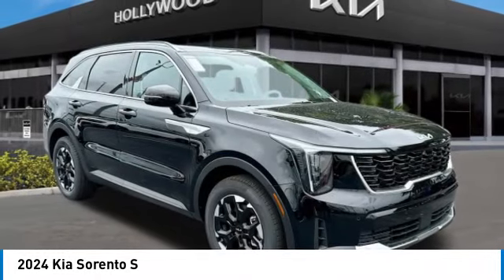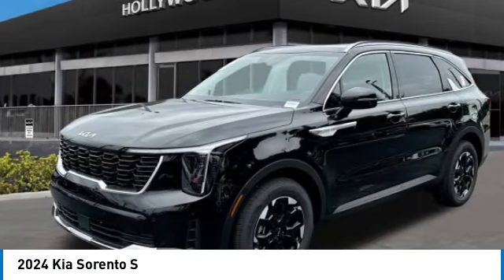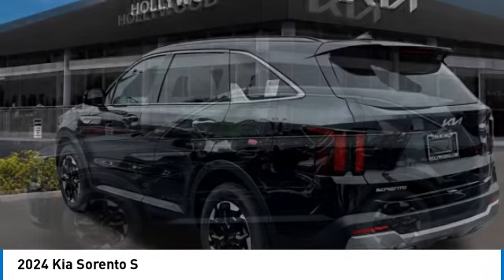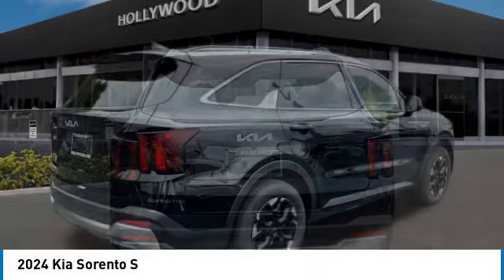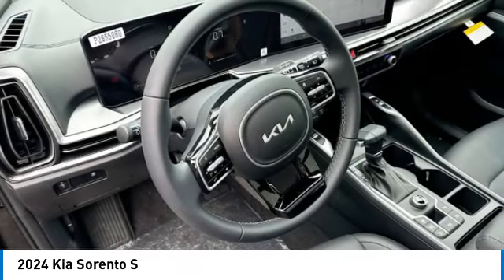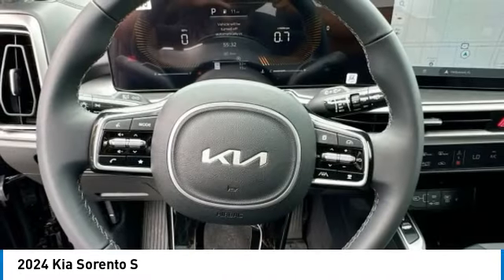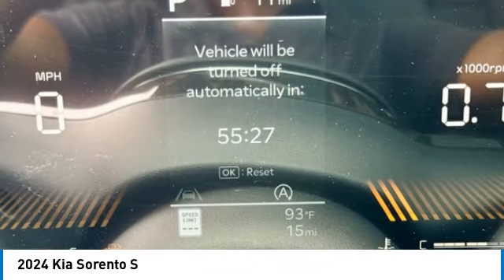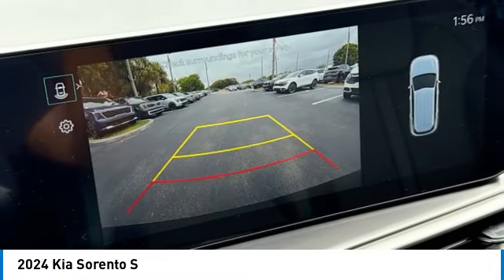2024 Kia Sorento near me Hollywood,Pembroke Pines,Davie,Fort Lauderdale FL G304332 G304332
Ebony Black New 2024 Kia Sorento near me Hollywood,Pembroke Pines,Davie,Fort Lauderdale FL at Hollywood KIA.

Hollywood KIA
6011 Pembroke Rd

2024 KIA SORENTO Hollywood, FL
Stock# G304332

Hollywood Kia
6011 Pembroke Rd

Don't miss this 2024 Kia Sorento. It's equipped with Automatic transmission and features a Ebony Black exterior. With 1 miles, you'll want to take this car home. Make a great choice today.